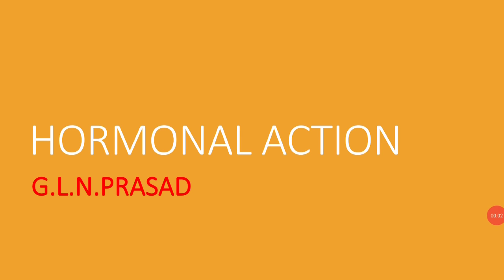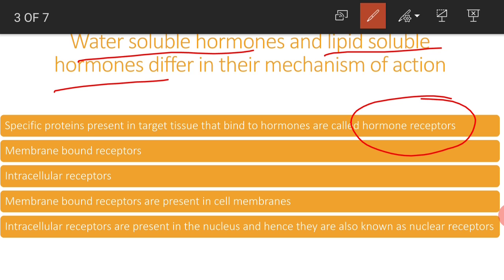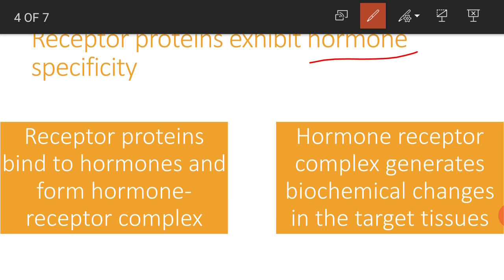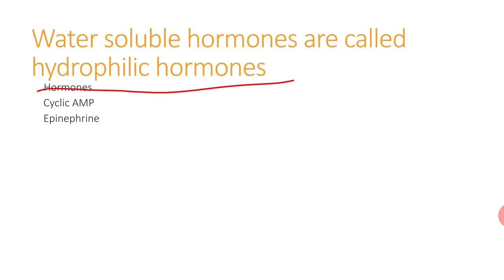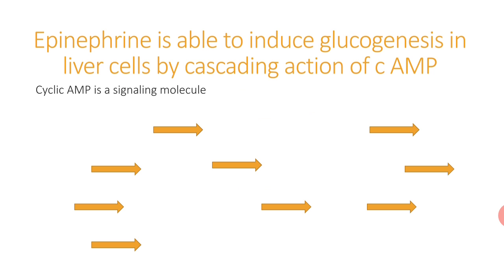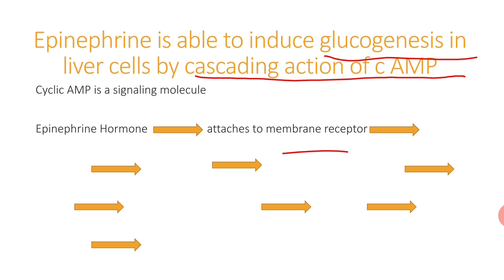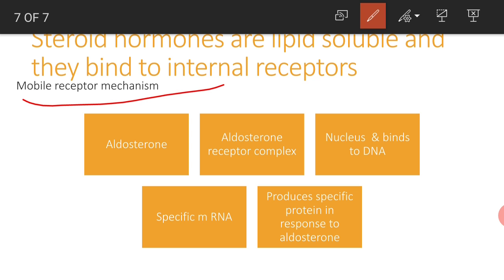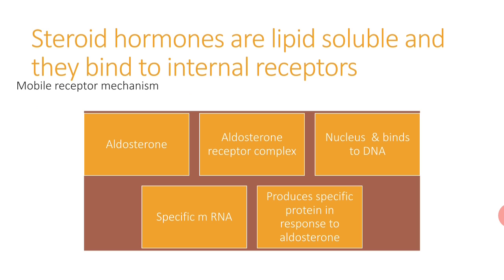Mechanism of Hormonal action